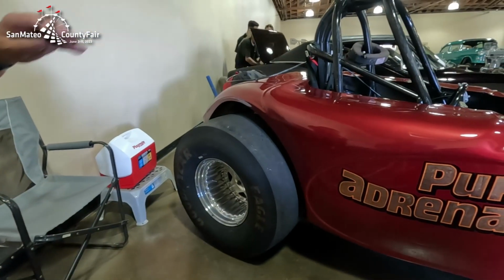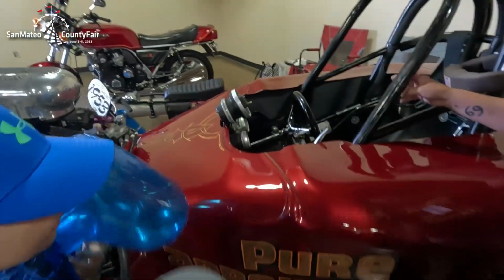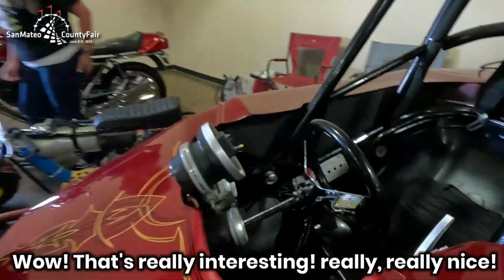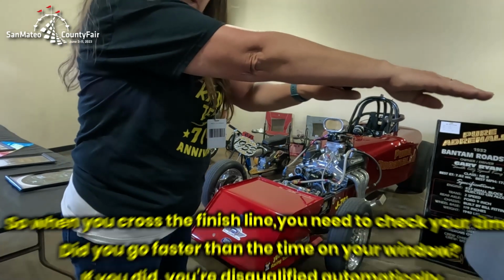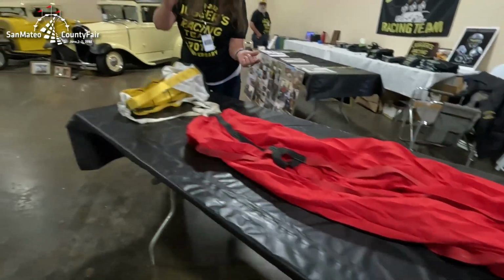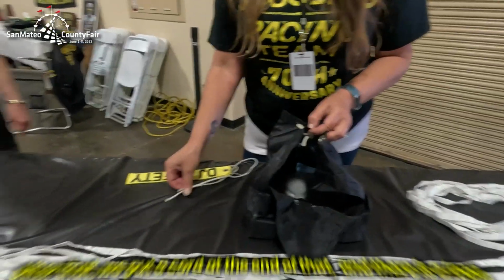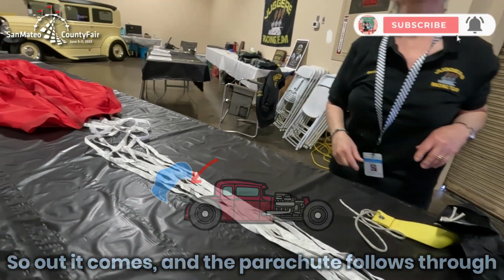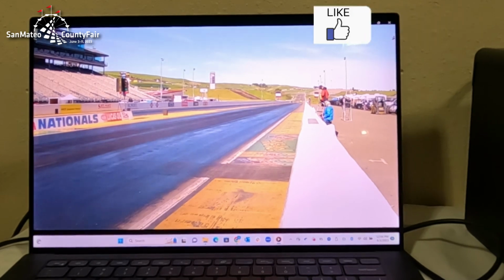San Mateo County Fair - Jugger's Racing Team Classic Drag Exposition!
Hey everyone! In today's video we present to you Jugger's racing team, they are a Drag Team established locally in San Mateo, California! They have raced since 1953 and they are in there 70th Anniversary!